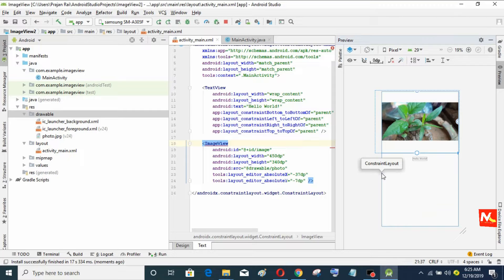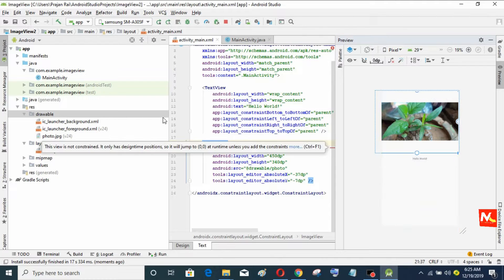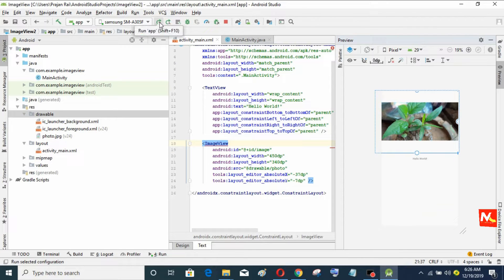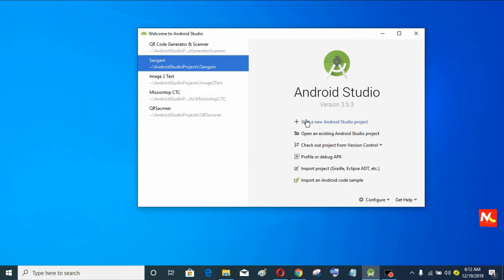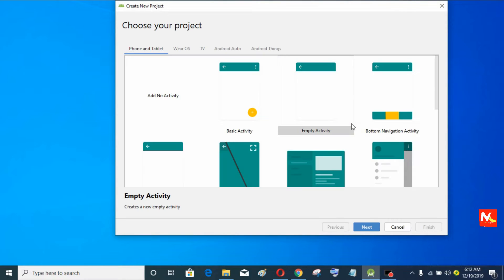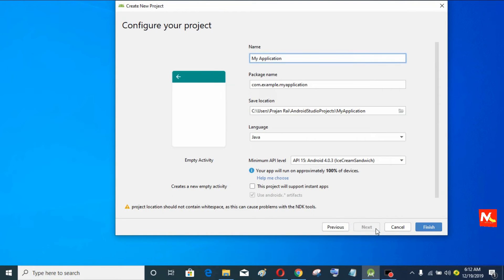ImageView in android studio 3.5.3 | android tutorial for beginners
in this video, i have show about how to set imageview in android studio 3.5.3 . This is the tutorial about xml of Android Studio's Front end.

Searched Keywords:
- android tutorial
- android studio
- android studio tutorial
- android programming
- android development tutorial
- imageview in android
- android app development software free
- android mobile app development
- android app development forums
- android tutorial for beginners
- android tutorial bangla
- Image View in android studio 3.5.3